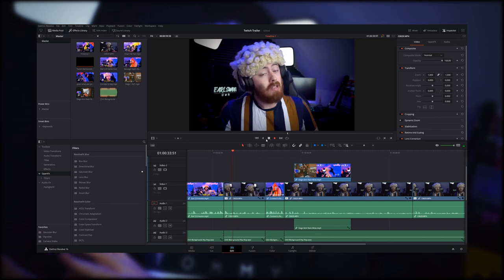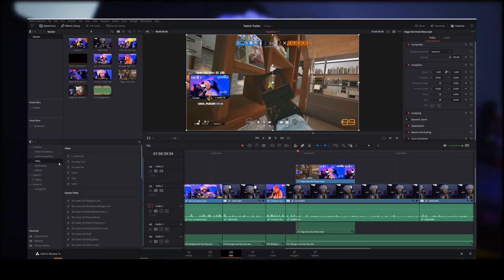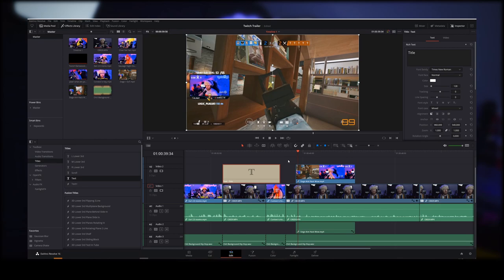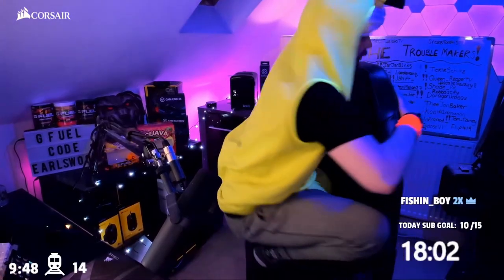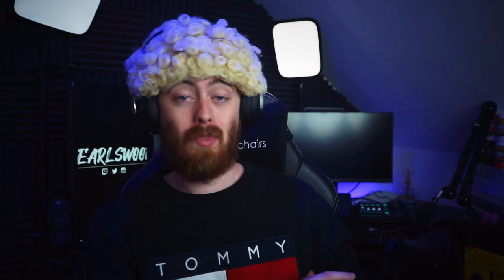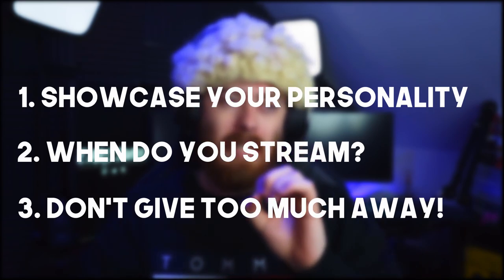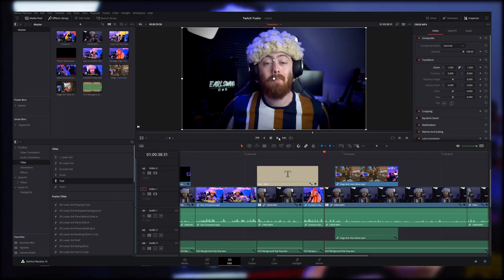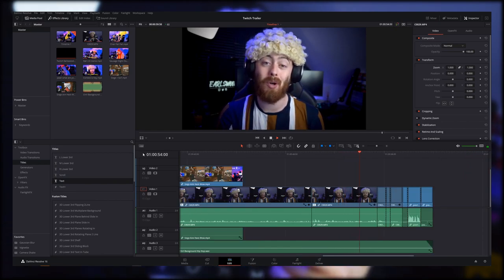How To Make Your Own Twitch CHANNEL TRAILER - *Quick Guide*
Twitch are introducing Channel Trailers! A new way to get discovered and showcase your personality and what your streams are all about, to potential new viewers!
This can lead to new followers and growth on your channel!

With a few simple editing tricks, you can really make your Channel Trailer stand out within the market and grab people's attention to want to come and check out more of your content!

All the methods and resources that I use and show in this video, are completely FREE:

Good luck with your trailers!

MY KITS/EQUIPMENT:

Camera's:
Sony a7ii
Logitech Brio